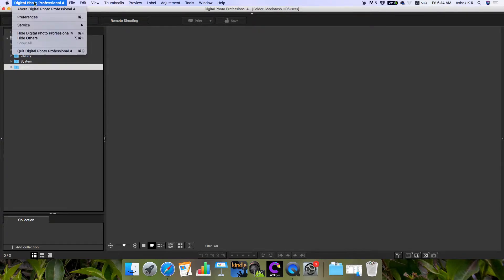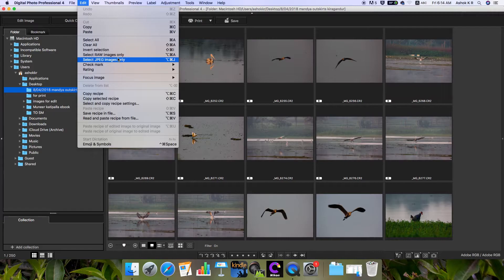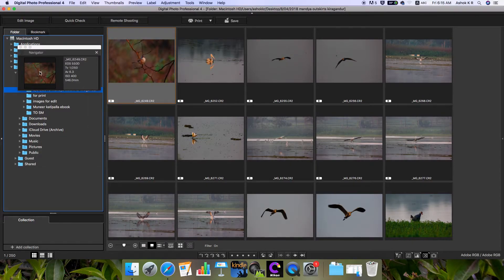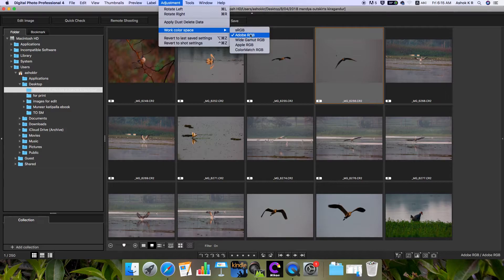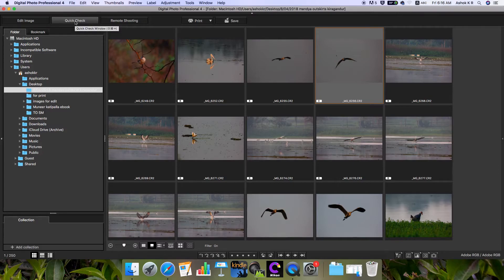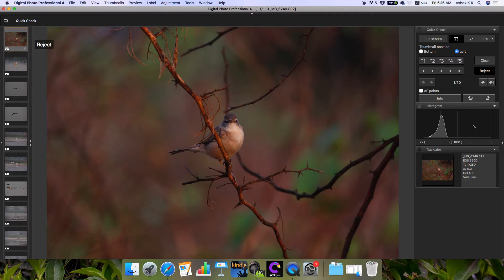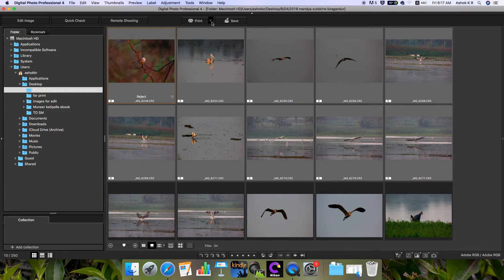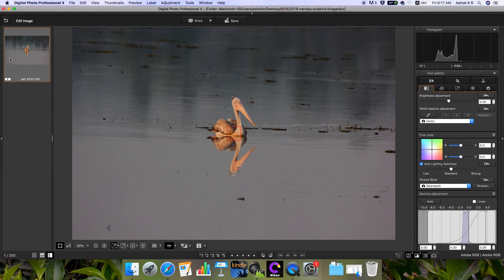Canon DPP tutorial part 1 - Introduction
DPP (Digital Photo Professional) is a free software from Canon for editing Canon raw images.
In this tutorial I have just brushed up the basic layout of the software.
Sorry for the poor audio. Will improve audio quality in future updates.